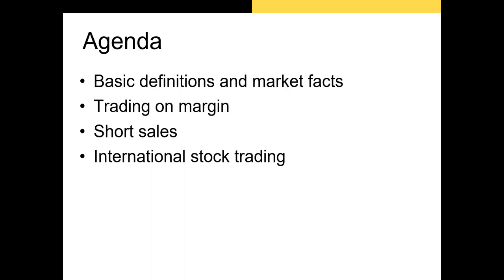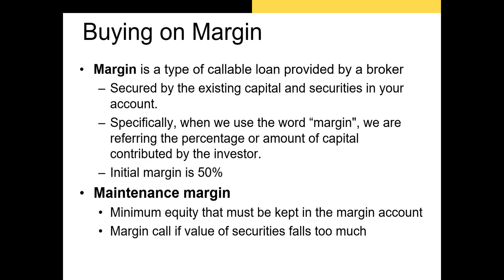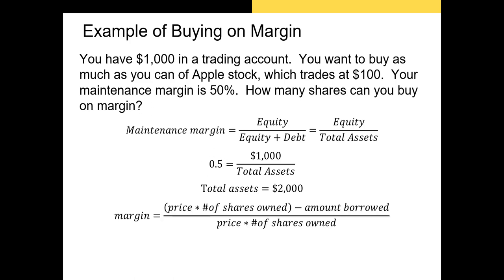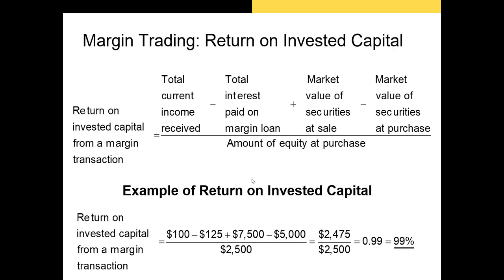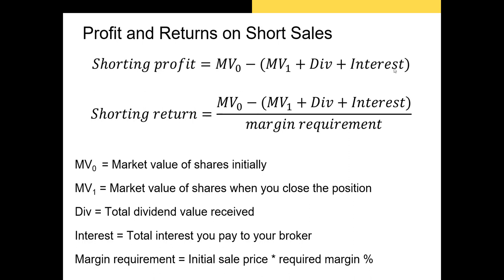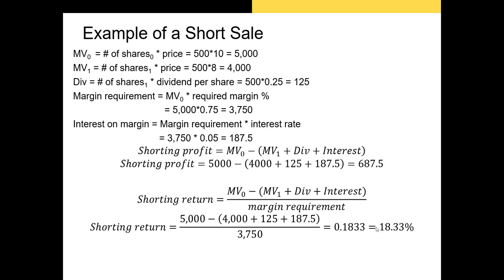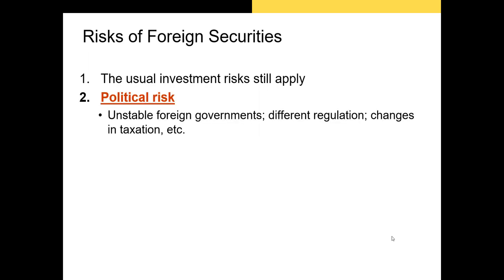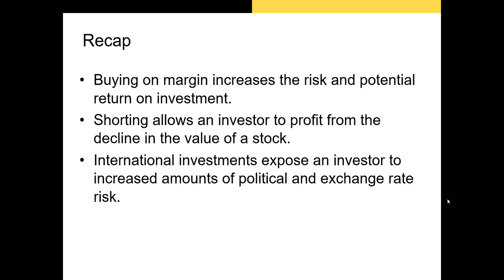Securities Markets Part 3: Some Trades in the Secondary Markets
In this video, I discuss buying on margin, shorting, and international investments.